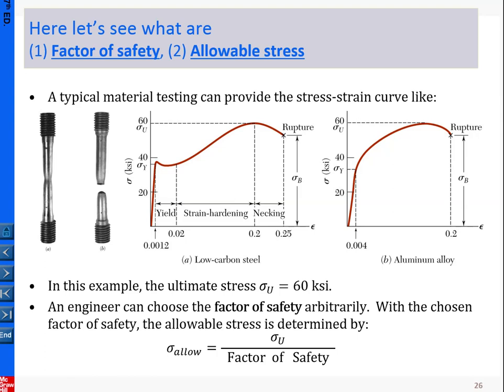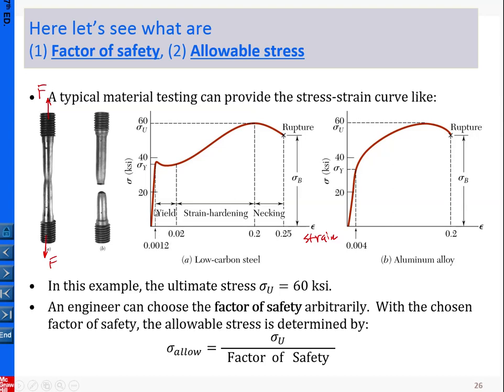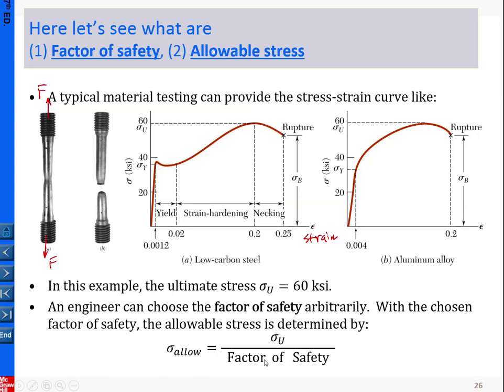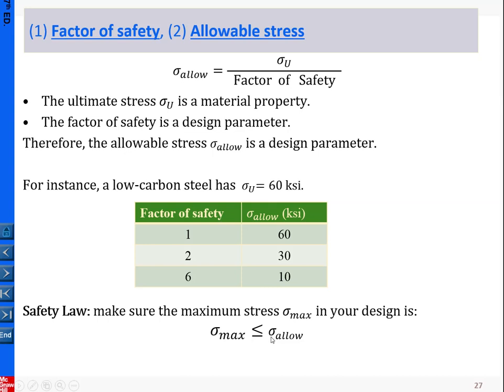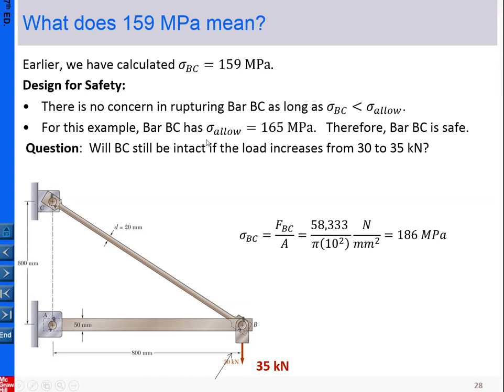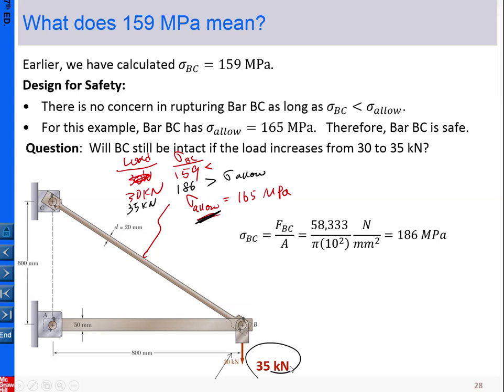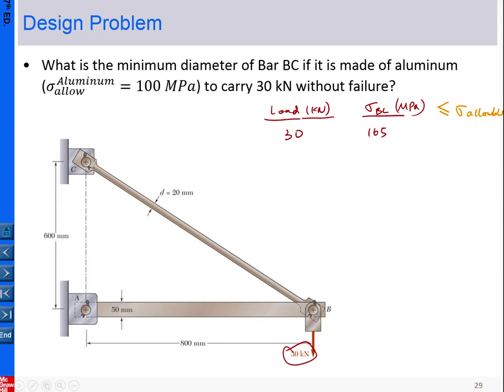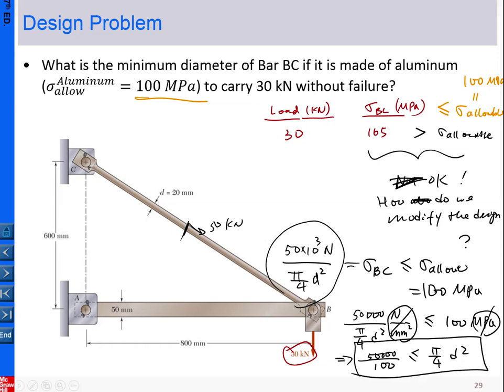Mech of Materials Ch 01 lecture 04 Factor of Safety